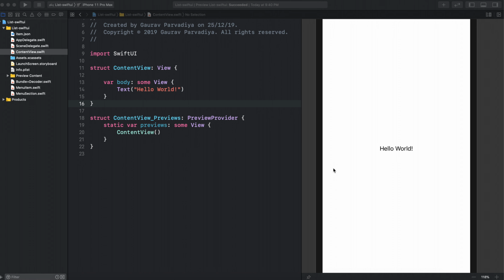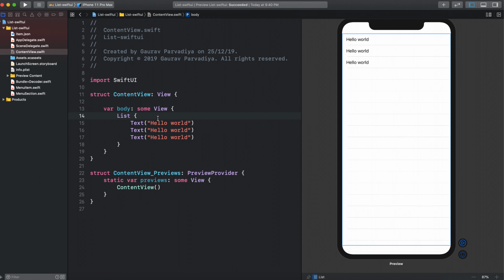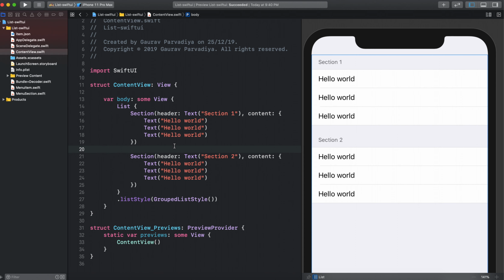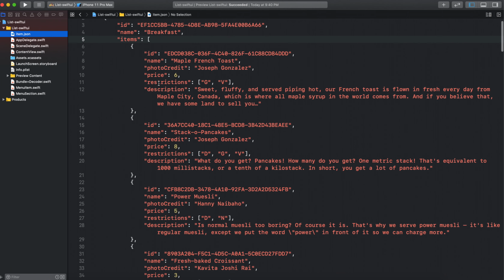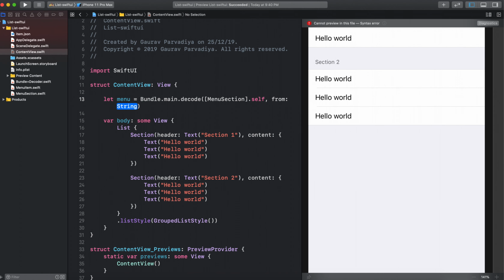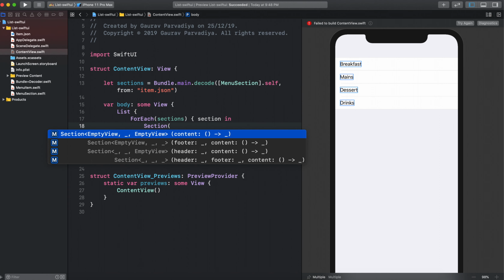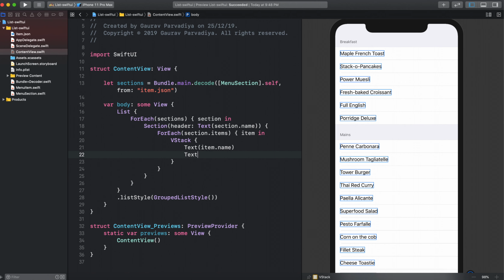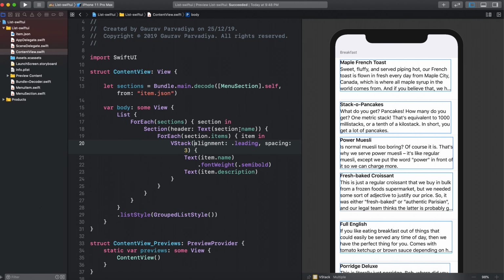List and JSON decoding in SwiftUI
Welcome to another tutorial of the SwiftUI tutorial series.

In this video, I will discuss List in SwiftUI. I have explained showing dynamic data in list with JSON decoding. We’re going to start simple and work our way up. Along the way, you’ll start to see some of the things that SwiftUI makes easy, and some of the things that SwiftUI makes… well, let’s say “less easy.”